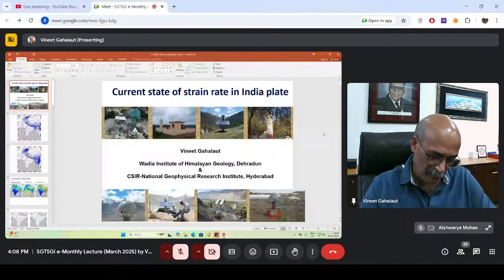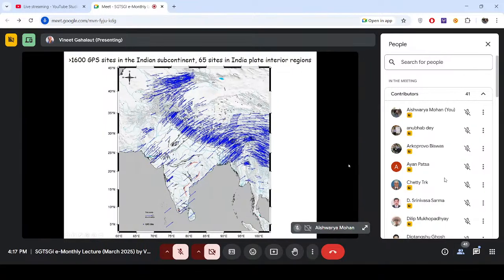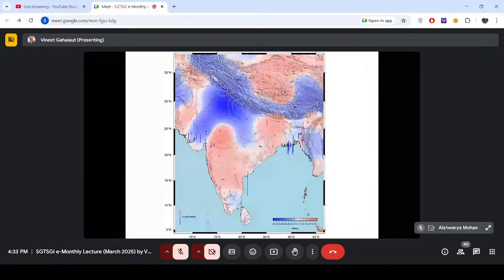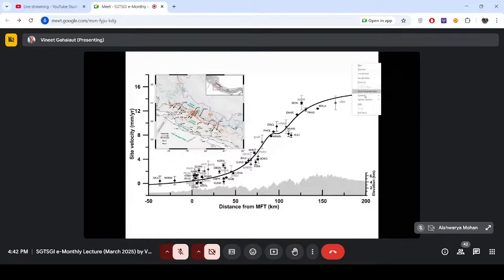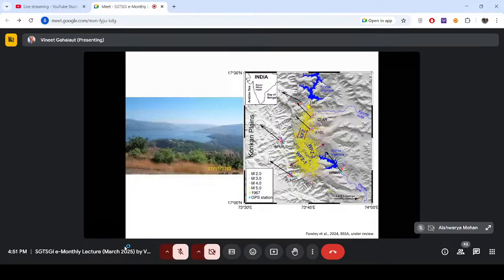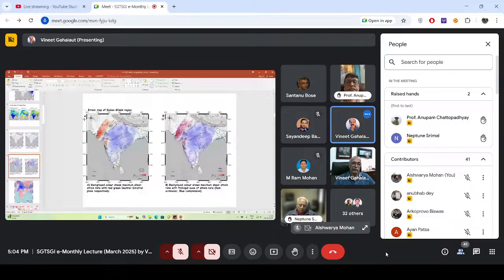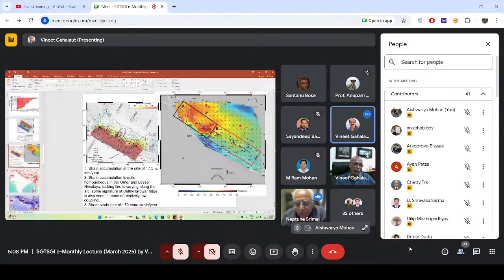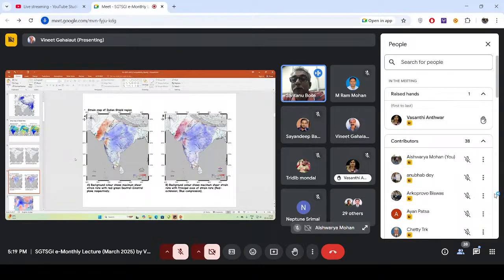RDS Monthly Lecture (March 2025) - by Dr. Vineet Kumar Gahalaut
Monthly Lecture - 29th March 2025; 4:00 PM.

⁍ Title - "Current state of strain rate in the Indian Plate"

⁍ About the Speaker - Dr. Vineet Kumar Gahalaut is the Chief Scientist in NGRI, Hyderabad and currently serving as the Director of the Wadia Institute of Himalayan Geology (WIHG), Dehradun.

⁍ About RDS -
Rock Deformation and Structures (RDS) is a national conference under the aegis of Structural Geology and Tectonic Studies Group India (SGTSGI) which is affiliated to the IUGS (International Union of Geological Sciences) Commission on Tectonics and Structural Geology (TecTask).
The first RDS conference was conducted at Jadavpur University in October 2010. Later RDS II, III, IV, V, VI, VII and VIII were organized in Lucknow, Dibrugarh, Haldwani, Delhi, Kerala, Banaras Hindu University, Varanasi & IISER, Bhopal in 2012, 2014, 2016, 2018, 2021, 2022 and 2024 respectively.

The IXth RDS conference is scheduled to be organized at the National Geophysical Research Institute (CSIR-NGRI), Hyderabad.